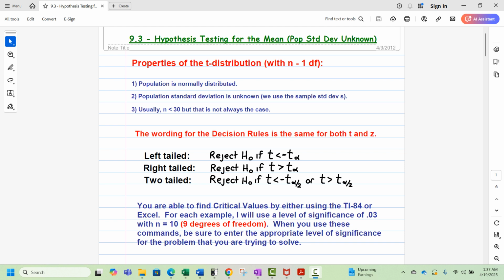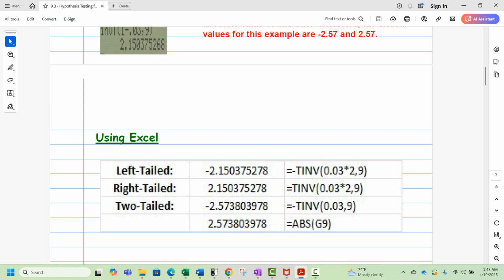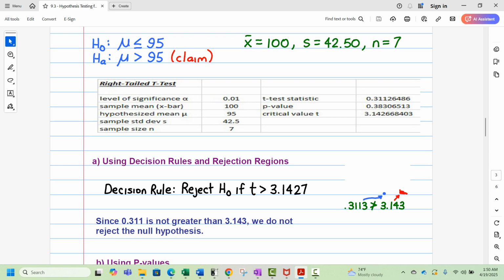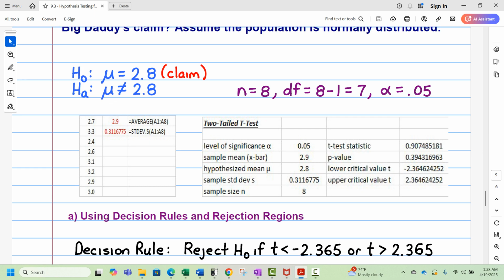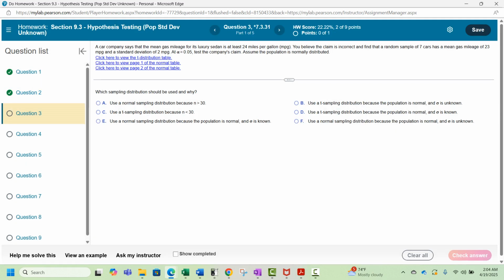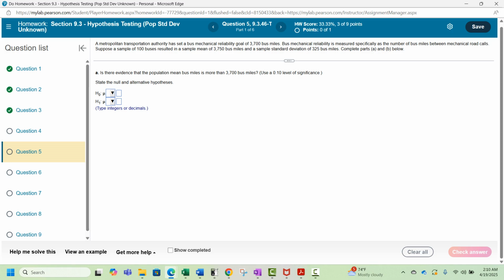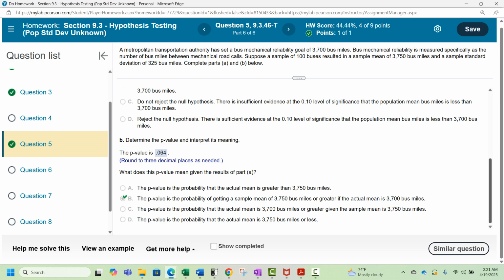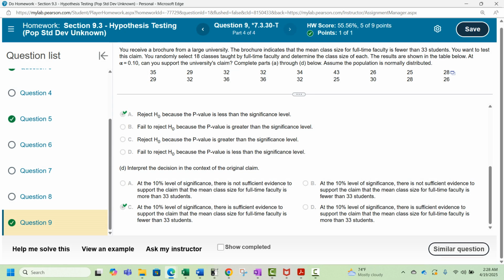Hypothesis Testing for the Mean - Pop Std Dev unknown